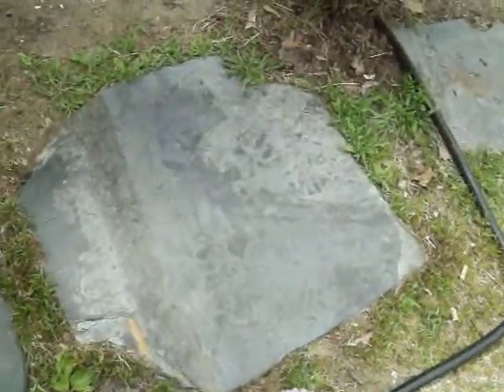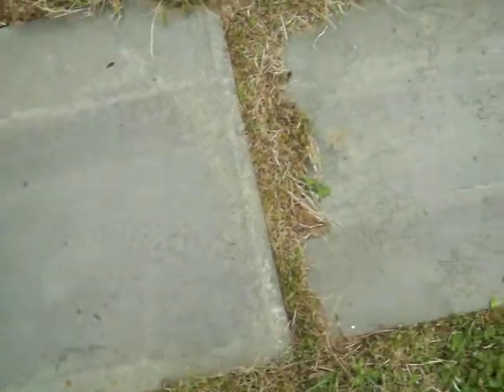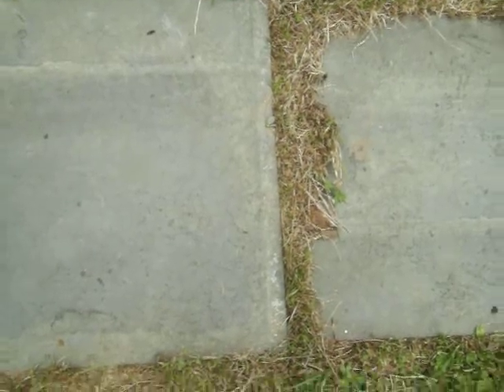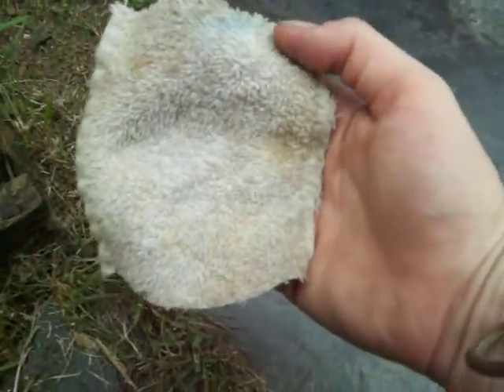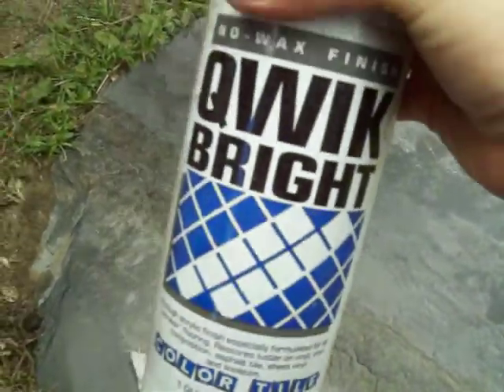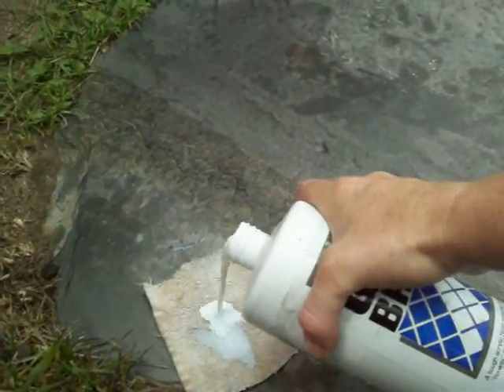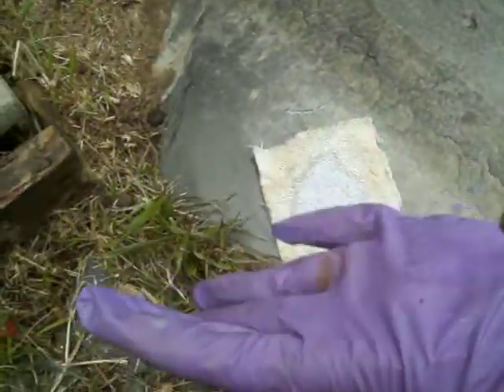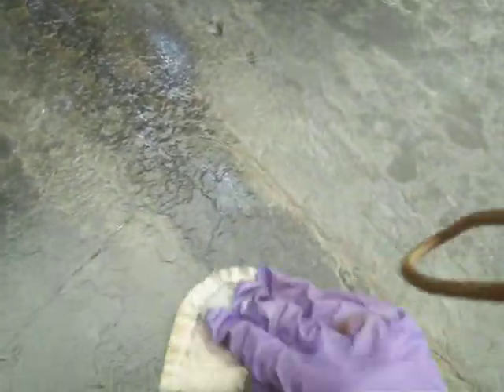how to shine and clean slate-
Family videos